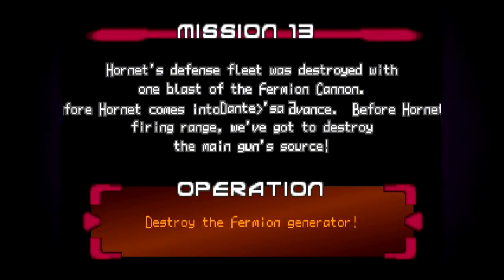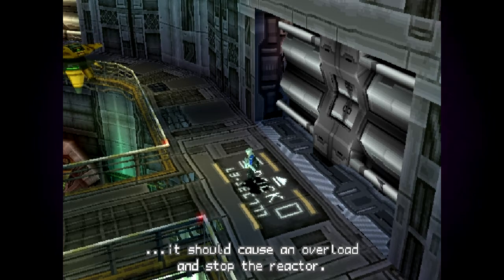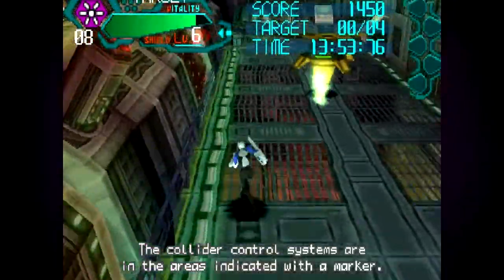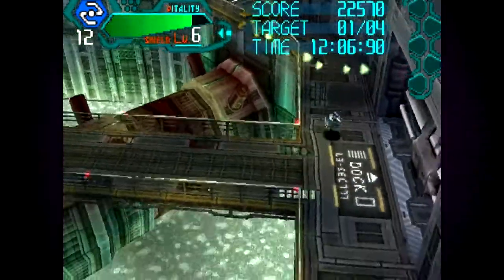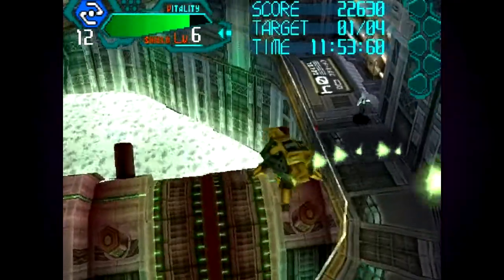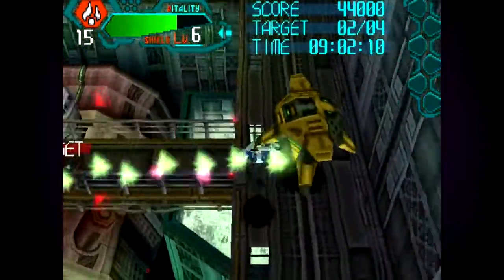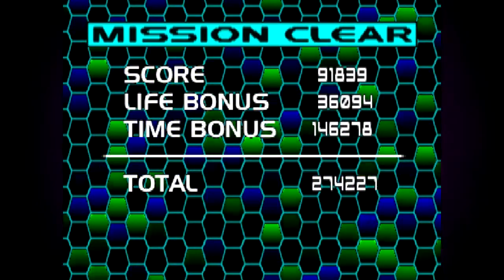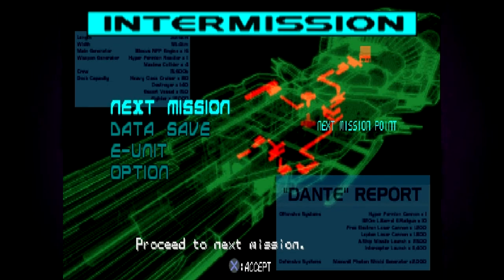VGU Plays: Silent Bomber | Episode 14: Disabling The Cannon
Also check on the website for reviews, news, opinion articles and more!

Welcome to VGU Plays: Silent Bomber. This classic on the original PlayStation was the game that made our resident video guy, Dom, go into games design at university. Look into the world of Jutah as Dom takes you through this gem of a game.